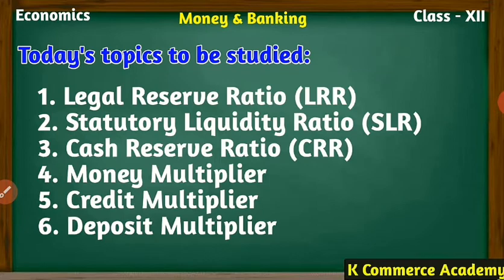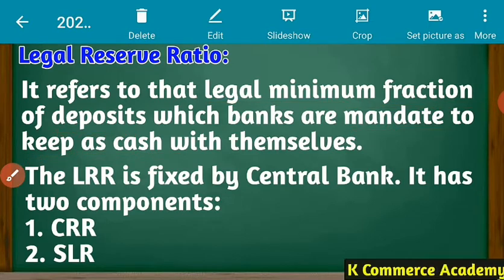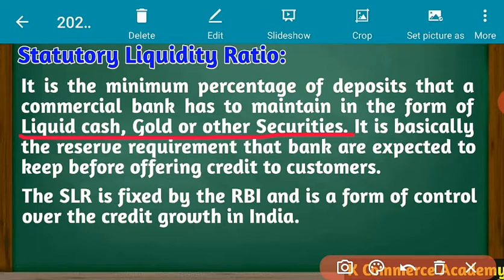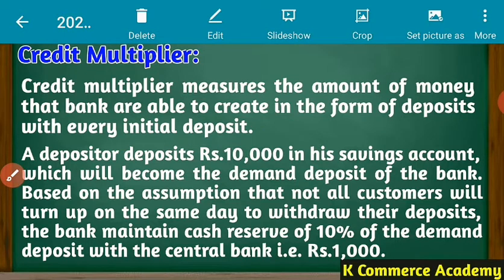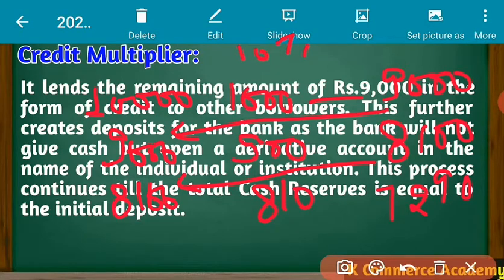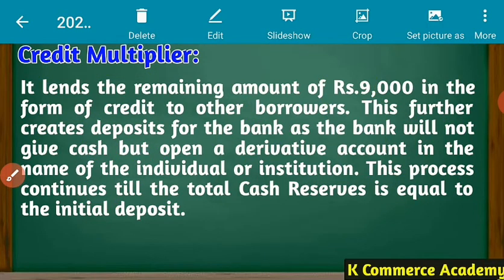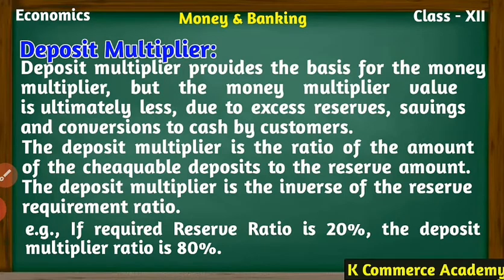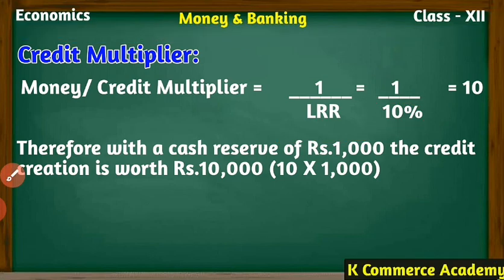Credit Multiplier II Money and Banking Class 12th Economics